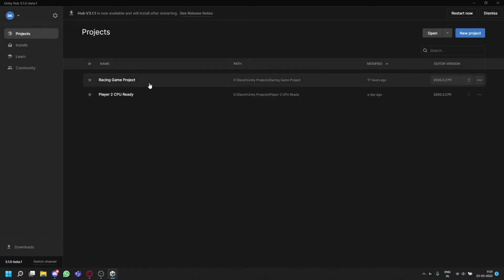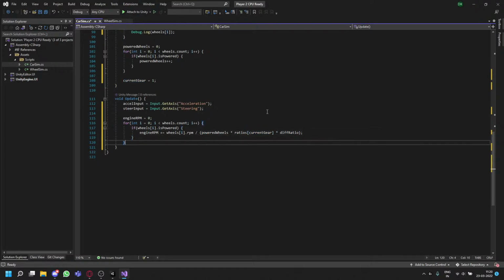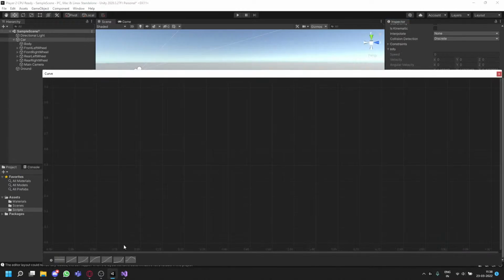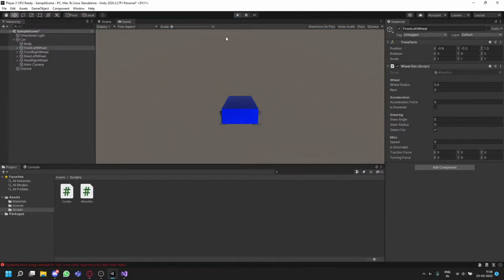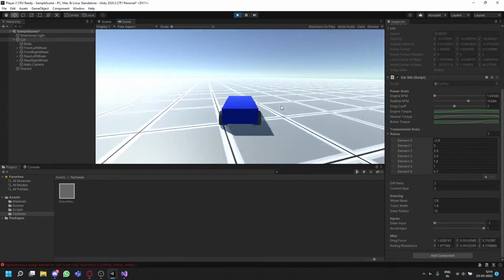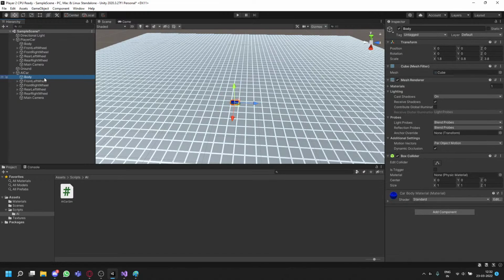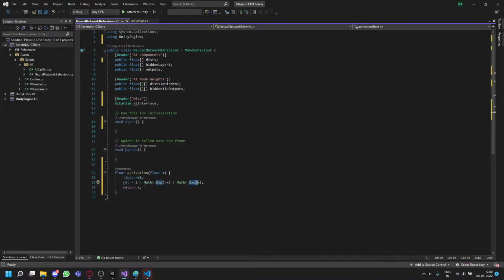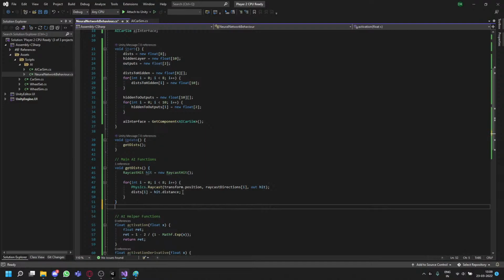Player 2:CPU Ready(Part 2) A TAG Game Dev Workshop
What’s the point of being able of playing games if you don’t have anybody to play with? Whether it is a racing game set in the early past, or a first-person shooter set in an alternate retro-future, all games will have an entity that the player will interact with, either as an AI opponent or as another player. Join us, as we explore the creation of the player’s comrades (or foes) in Unity.

About Us
Student-led Club for aspiring Game Developers & Players. Where technology is a goal and gaming is a religion. TAG Club-VIT is one of the biggest Gaming clubs in all of India. Throughout the years we have conducted several workshops, game-dev hackathons and eSport events such as Blender tutorials, Game Map analogies, Studio-2-Stage, Game-A-Thon, VIT Gamers' League, Trilogy cup, Cyber Cup and many more to help students learn and grow.